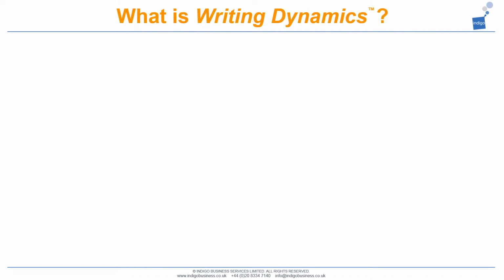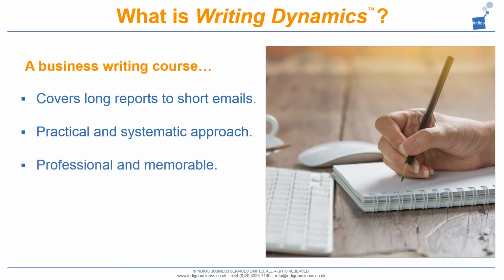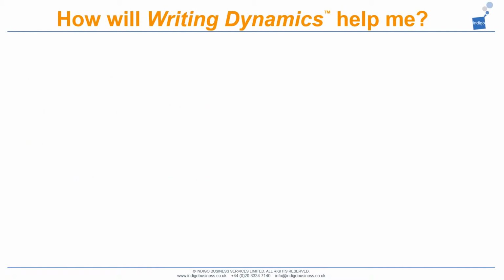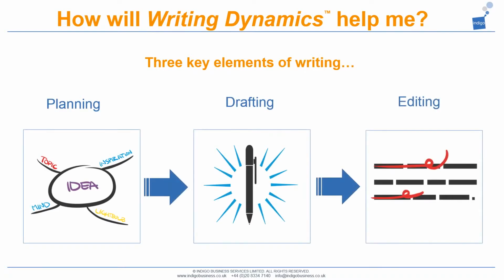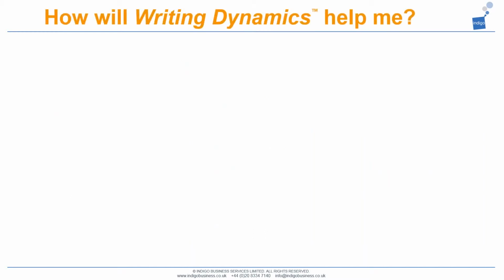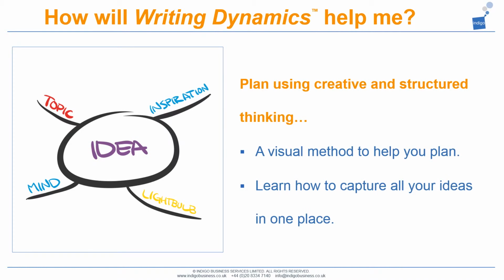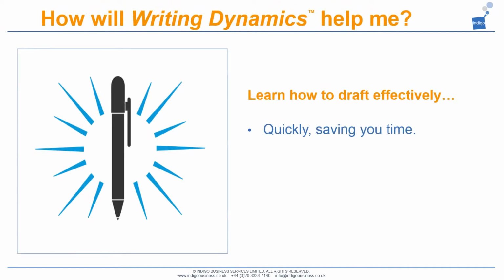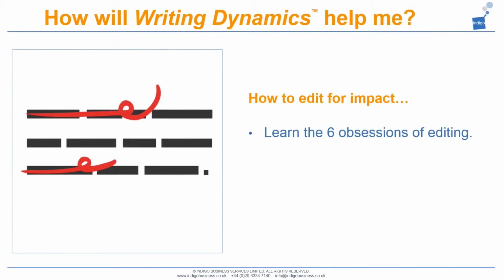Writing Dynamics workshop overview